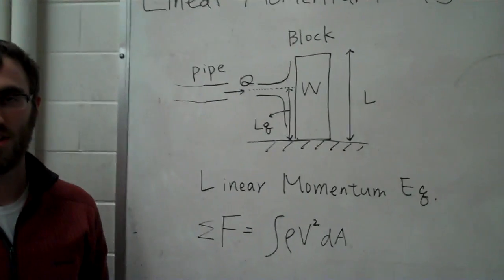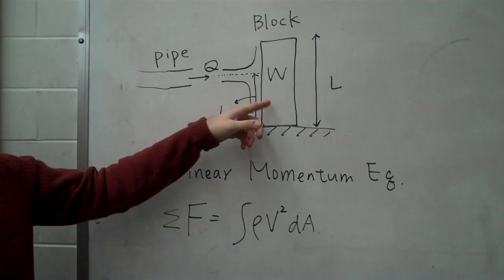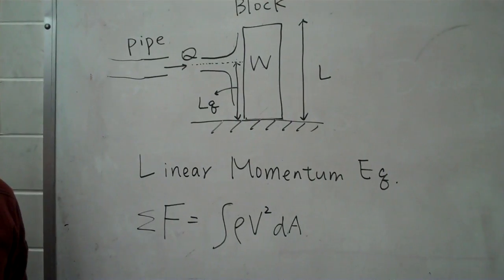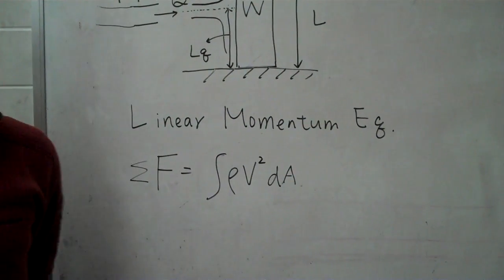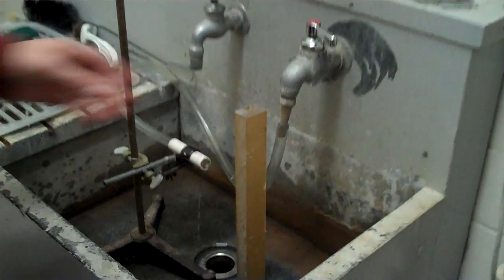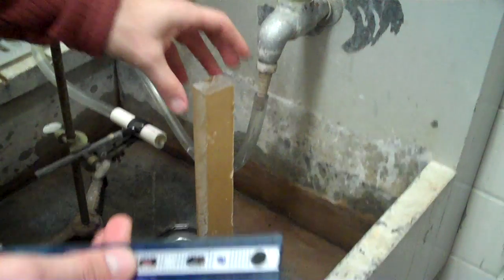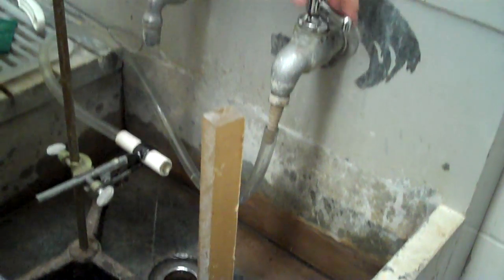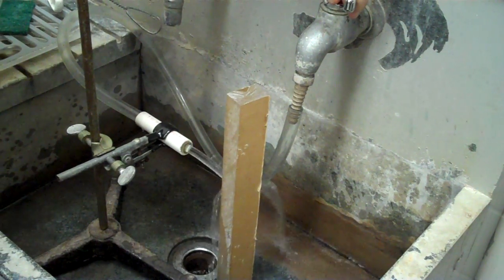Water jet on a block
Momentum principle